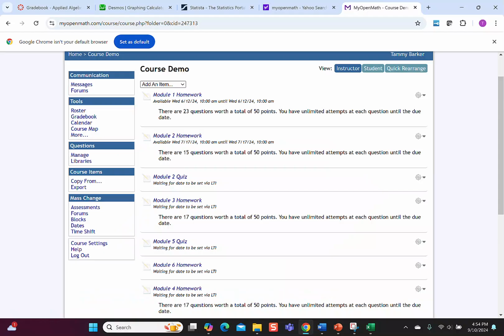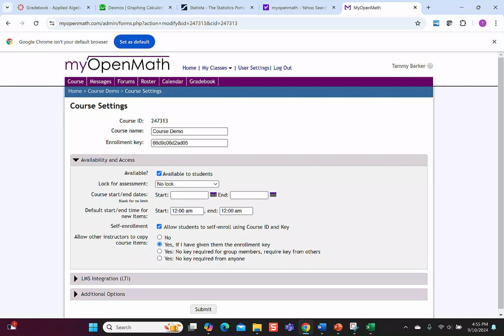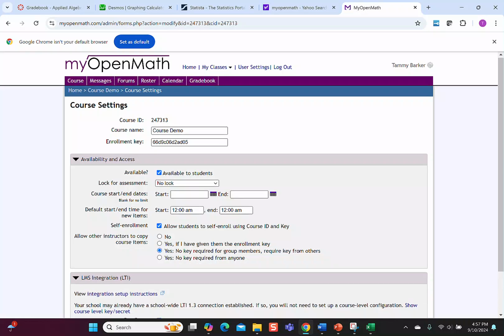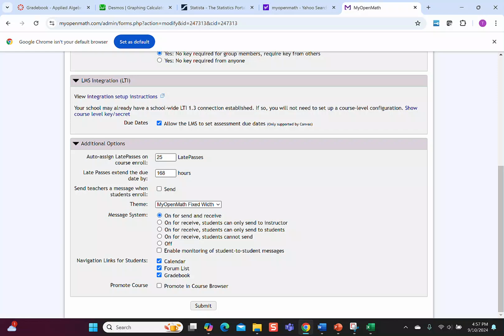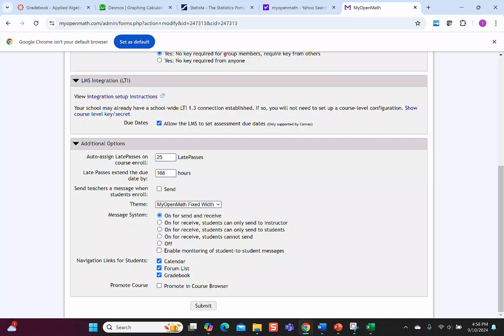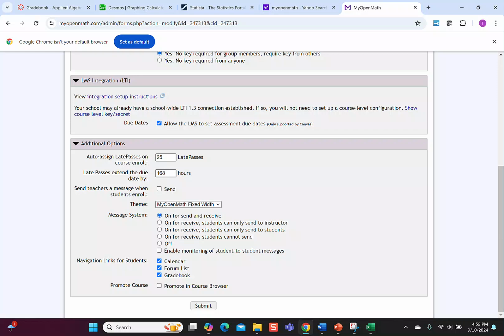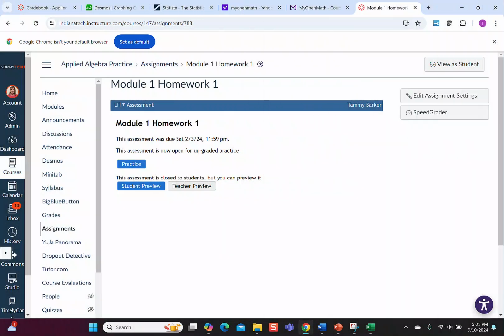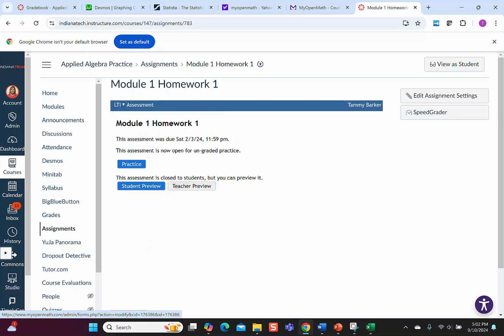MyOpenMath Course Settings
This video covers important course settings for your MyOpenMath course including course copy, LMS integration, and late passes.